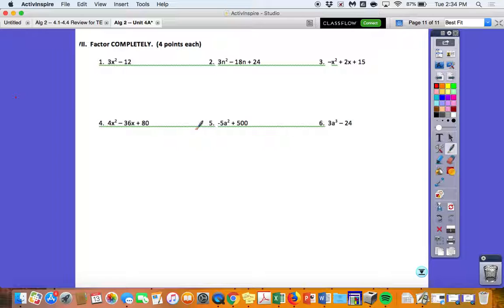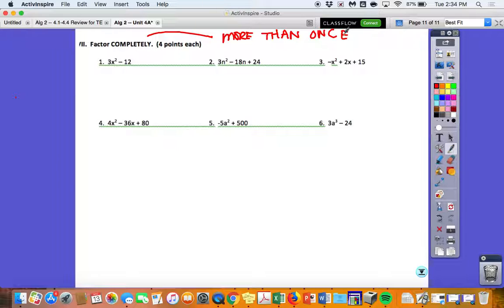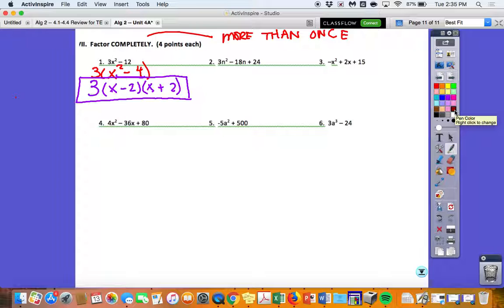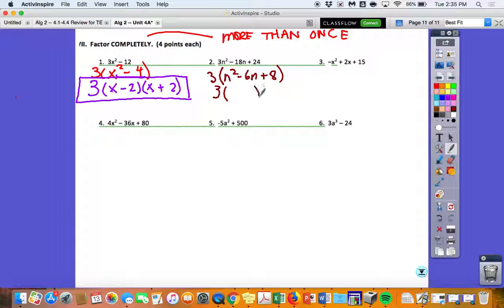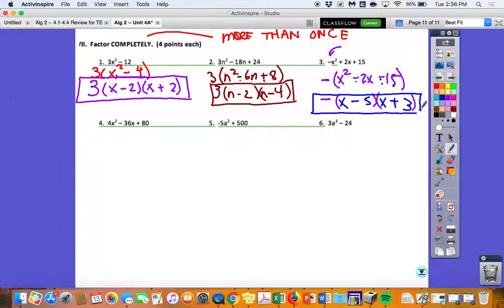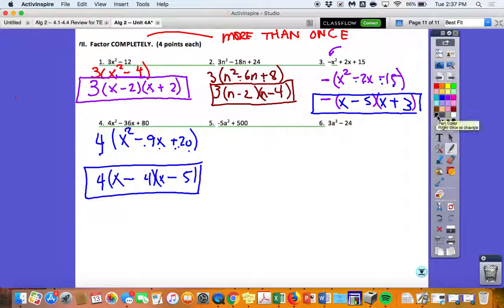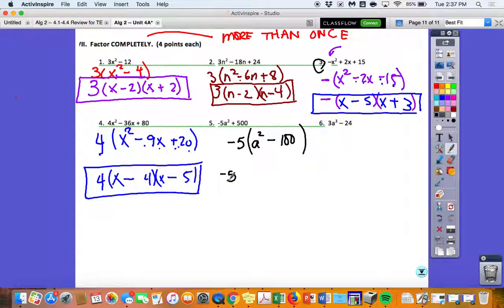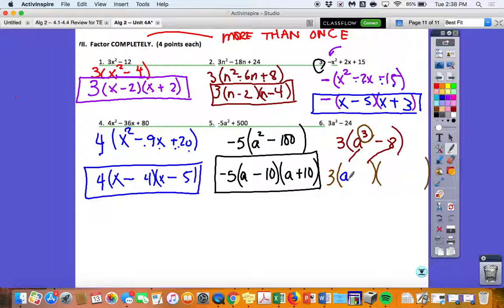Alg 2 Review Unit 4A -- VII